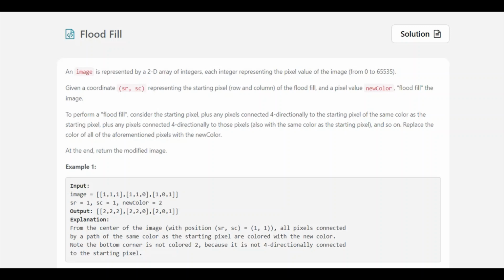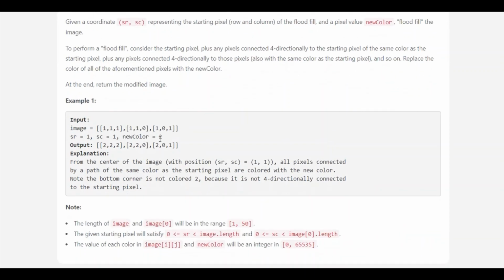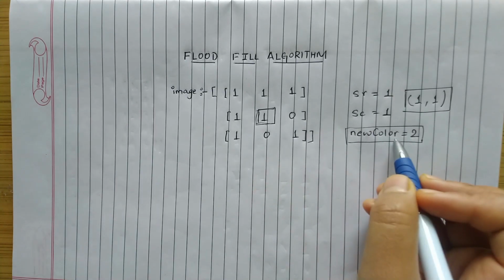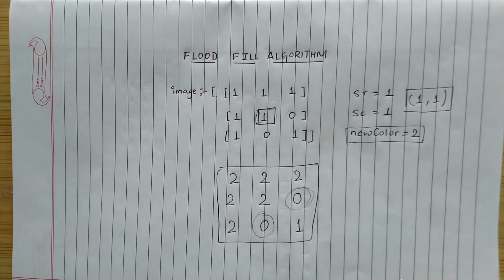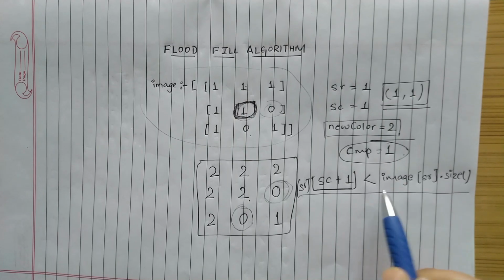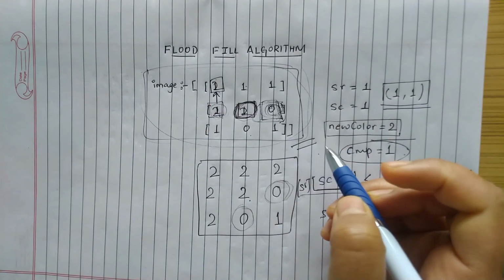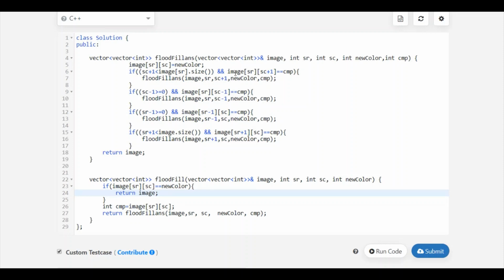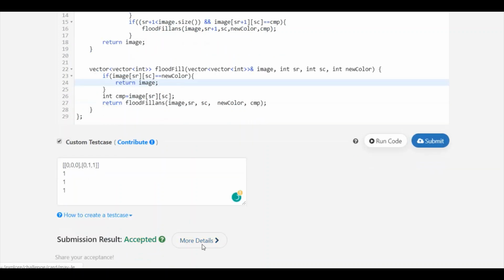FLOOD FILL PROBLEM | LEETCODE | C++ CODE | EXPLANATION